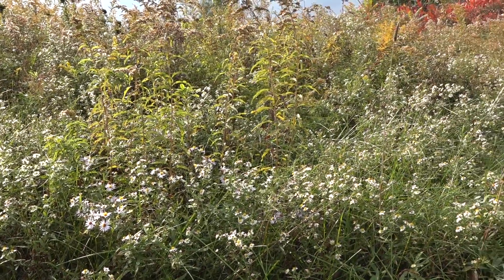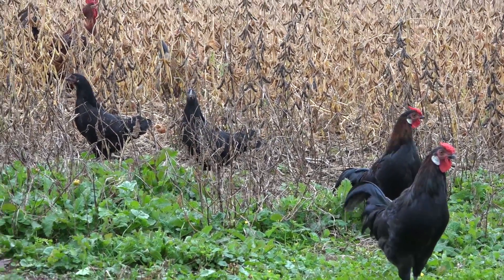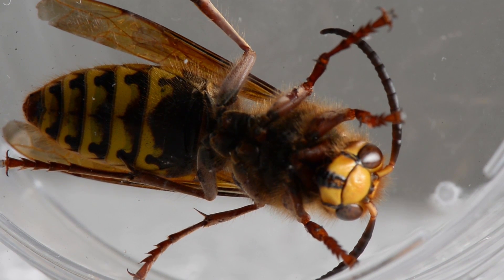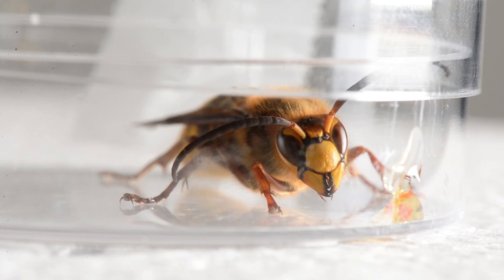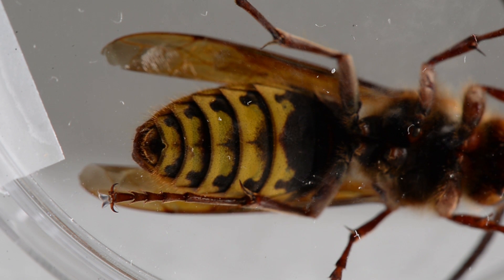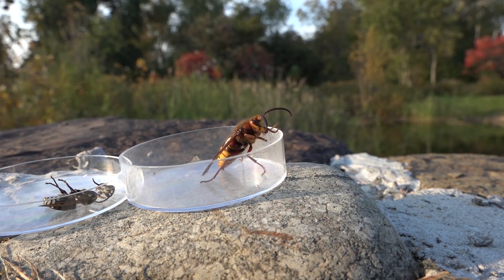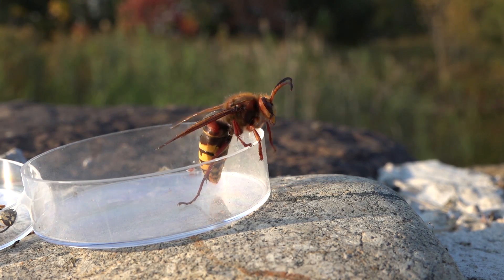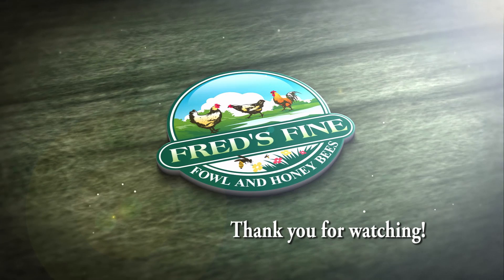European Hornet Often Confused with the Asian Giant Hornet They are not the same species. Close UP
European Large Hornet up close and personal. This is NOT the Asian Giant Hornet, though many people claim to have seen the Asian Giant Hornet or aka Murder Hornet, but until 2020, this was the largest True Hornet found in the United States.
See the details of the anatomy and learn some facts about the largest hornet in North America. Facts about the European Hornet.
They fly equally by day or night. It's in the wasp family and is related to the yellow jacket.

Often confused with the Giant Asian Hornet. The Giant Asian Hornet is not currently in the United States but has made its way into the United Kingdom. May it never arrive on our shores.

 The European Hornet belongs to a family of wasps called the vespids, which encompass all of the yellowjackets including the bald-faced hornets. Technically, the European hornet is the only true hornet in North America

IF you need to attract and trap hornets or wasps, here is the trap design I use

We are a participant in the Amazon Services LLC Associates Program, an affiliate advertising program designed to provide a means for us to earn fees by linking Amazon.com and affiliated sites. Thank you in advance if you choose to use one of the Amazon product links!